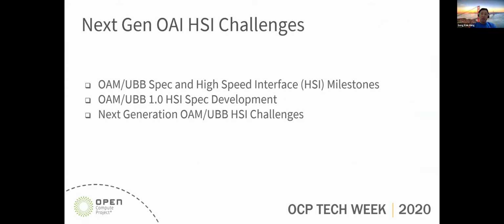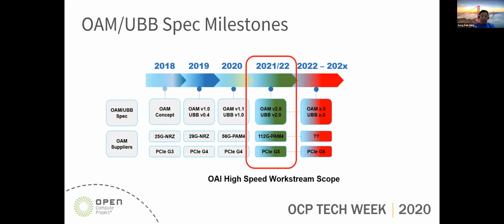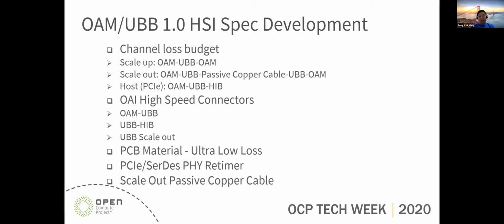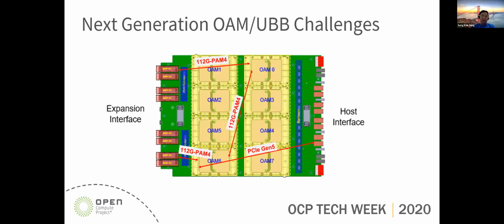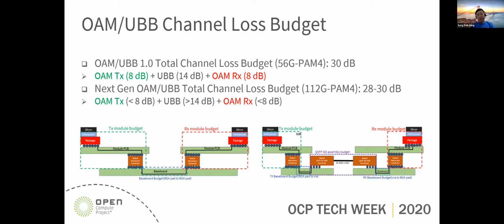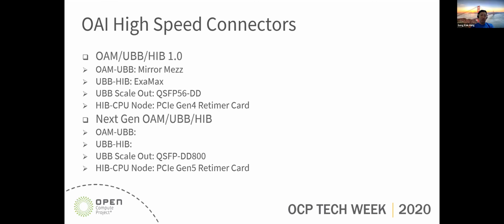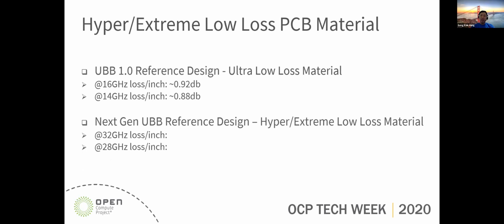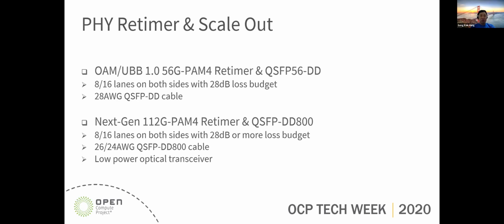OCP 2020 Tech Week: Lightning Talk: Next Generation OAI High Speed Interconnect Challenges